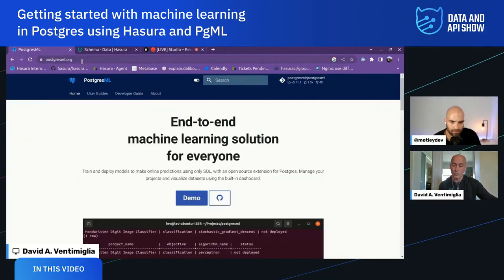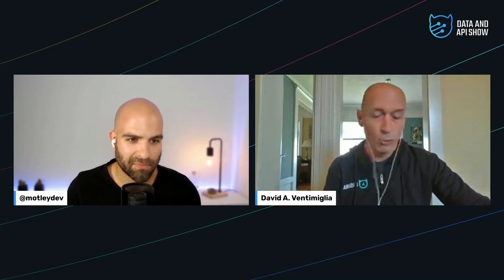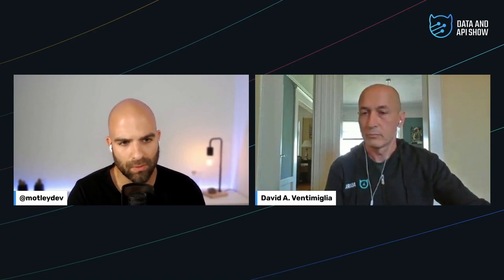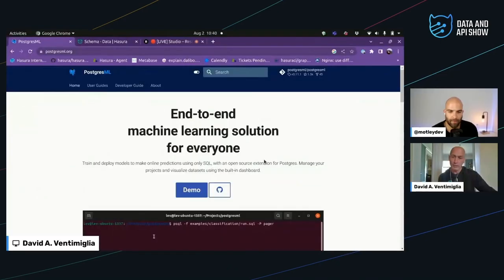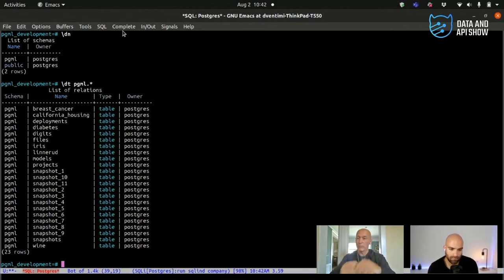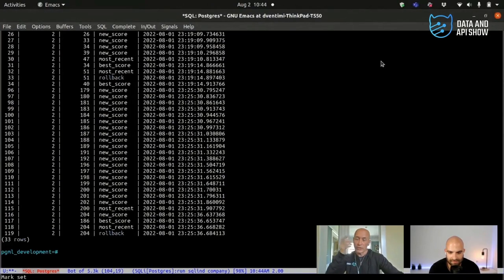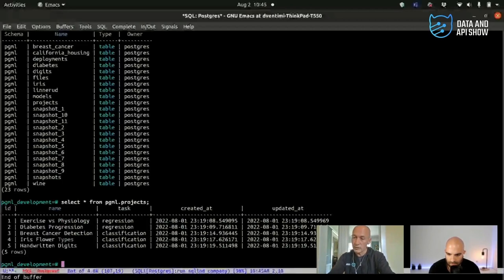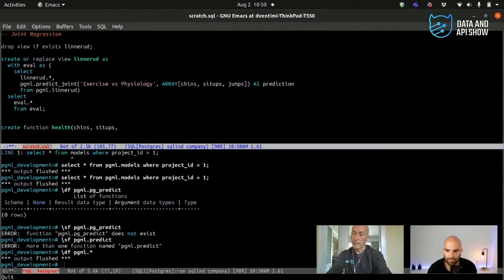Getting started with machine learning in Postgres using Hasura and PostgresML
In this video:
00:00 Recap
00:50 Welcome
02:15 David's Background
05:00 When to choose which type of database
08:50 Why relational data structures are still dominant
16:45 Relational data with graph-like queries
18:00 Analytical workloads on relational data structures
21:00 BI, Analytics, and Statistical models
27:10 Where to write my code
29:50 OLTP vs OLAP, data lakes vs data warehouses
34:30 The frontier of ML moving to built-in functionality
38:30 Standardizing SQL flavors with Hasura
40:00 Introduction to PostgresML
43:00 Looking at our datasets
48:00 Writing probabilistic functions in PgML
53:00 Volatile vs Stable vs Pure functions
00:55 Adding the functions in Hasura
1:00:00 Closing

Jesse and David talk about the history of relational databases, the shift of machine learning functionality to being built in on the database, and write some probabilistic functions that get automatically exposed through our Hasura API.

This is a great video for anyone looking to see what the data-science puck is moving in the world of databases and shows how Hasura unlocks your database's secret powers with very little effort and code.